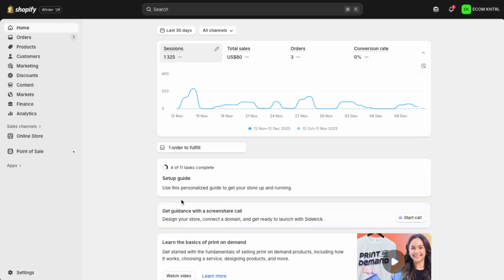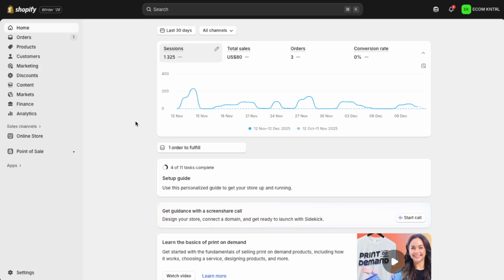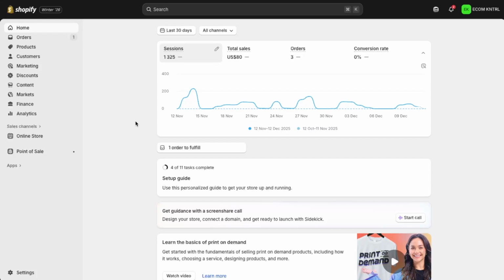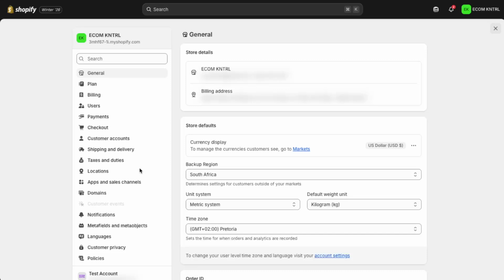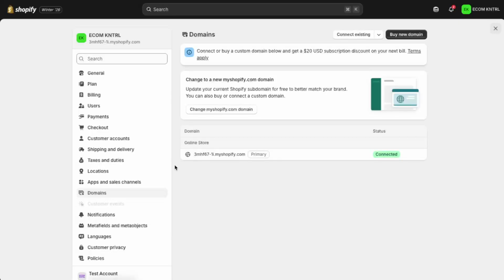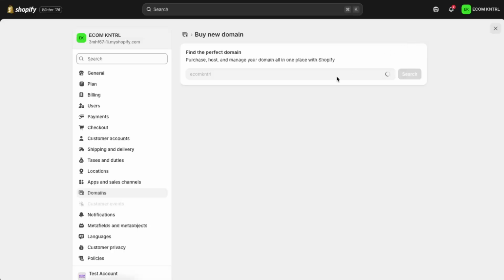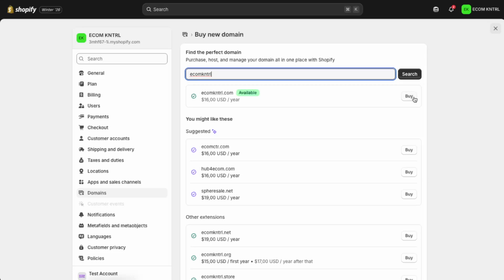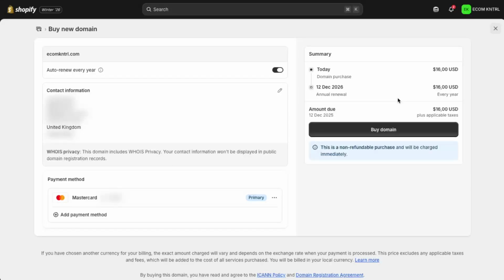How to Add a Custom Domain in Shopify App (2026) | Mobile Domain Setup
This tutorial shows you how to add a custom domain in the Shopify mobile app using the updated 2026 interface. Shopify has changed the mobile domain workflow, DNS verification steps, and connection screens, so older tutorials often don’t match what you see. In this step-by-step guide, you’ll learn how to connect a domain you already own, update DNS records if needed, verify the domain inside the app, and publish it as your primary store domain — all from your phone. Perfect for beginners setting up their store on mobile.